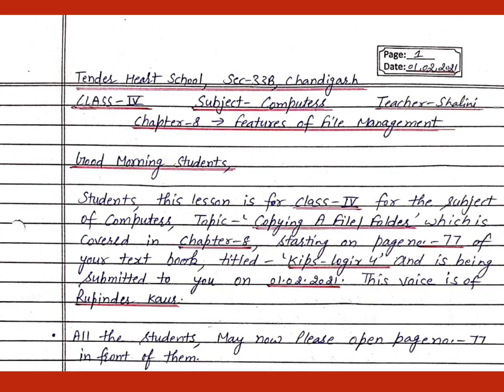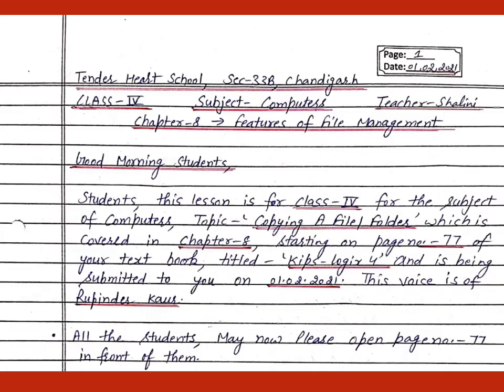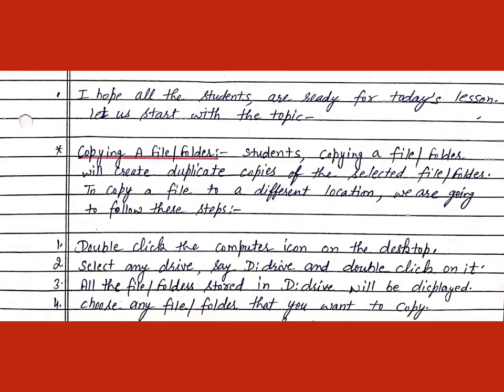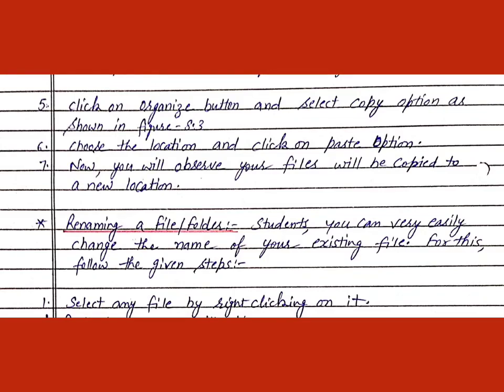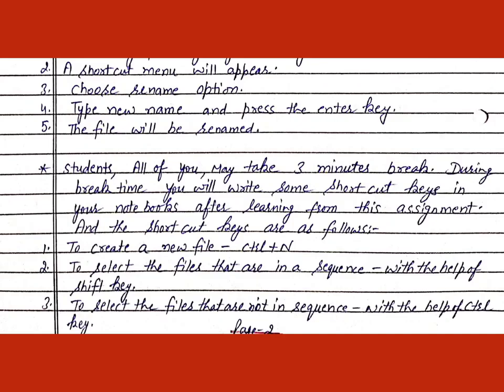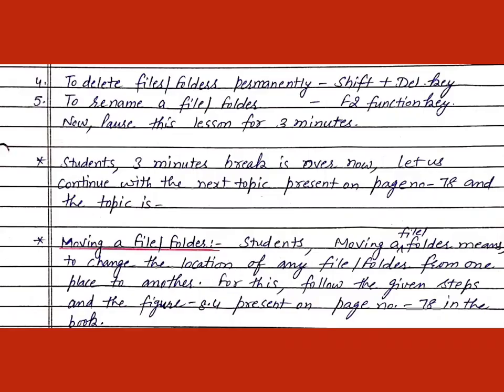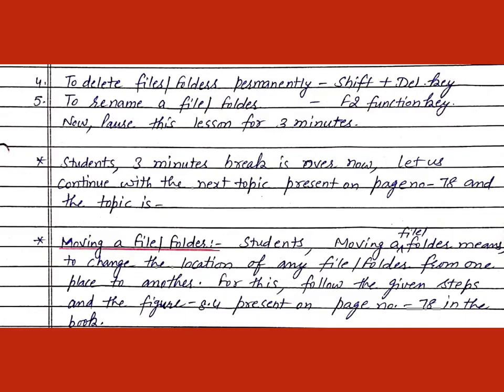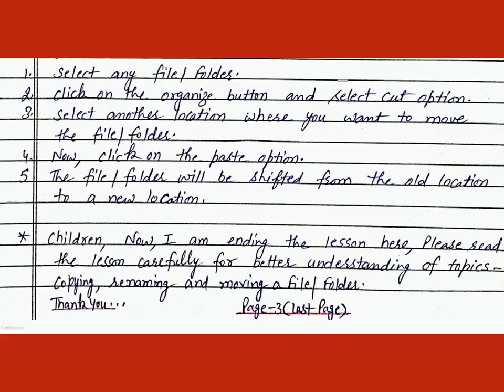Copying, renaming, moving a file or folder, Computer, Class 4